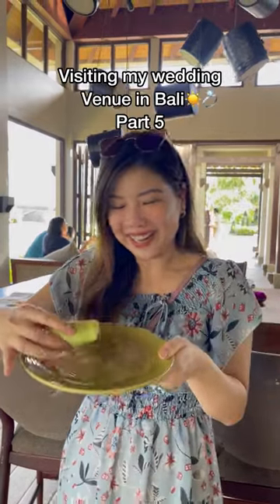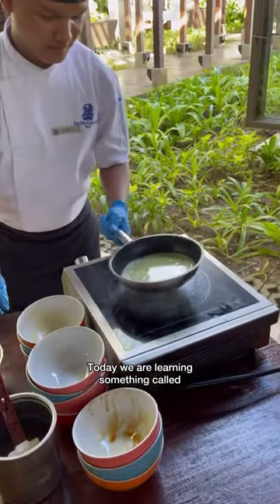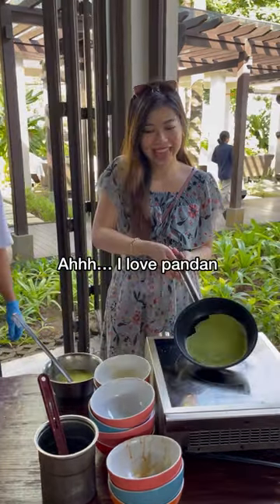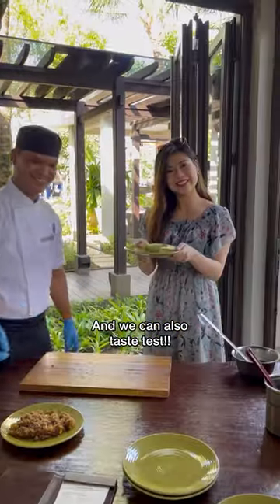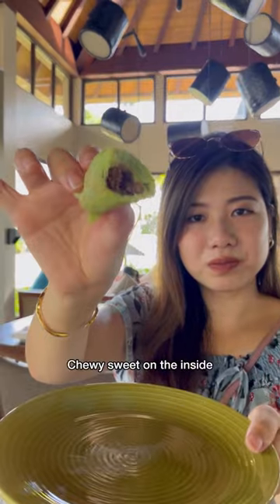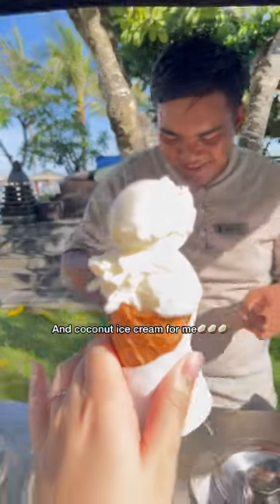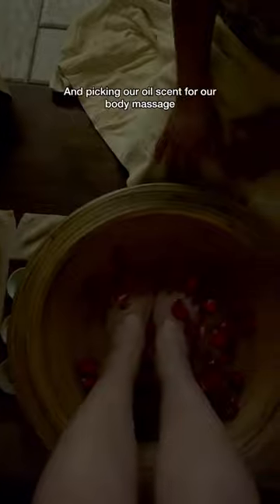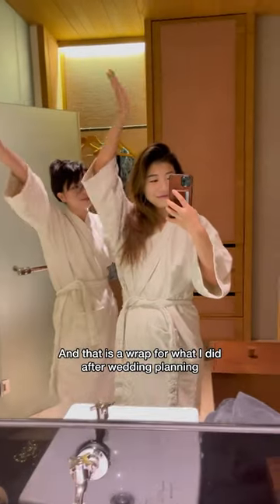Wedding planning with treats?!